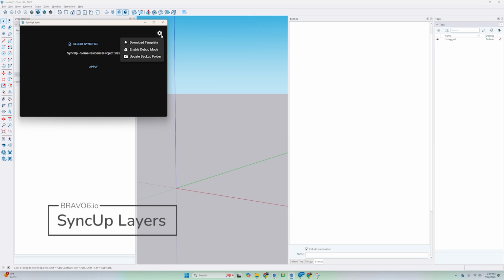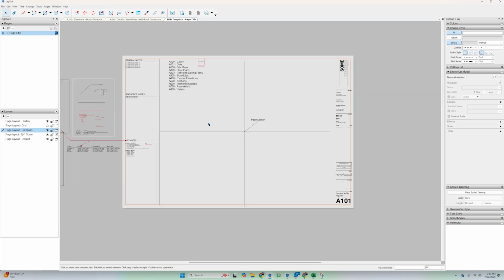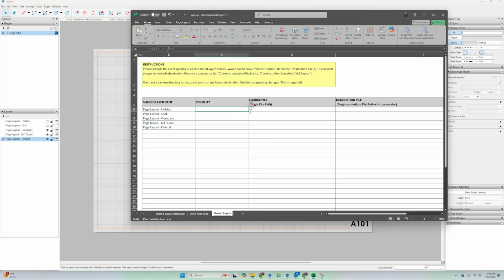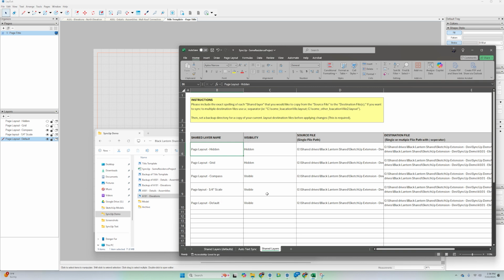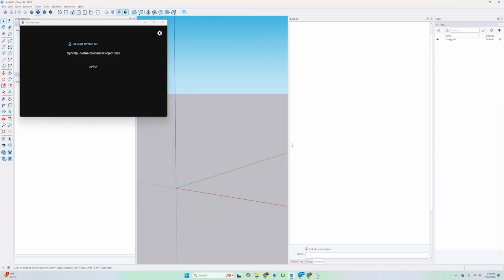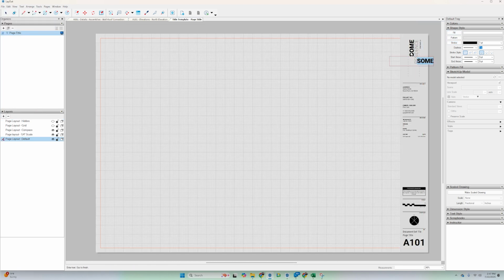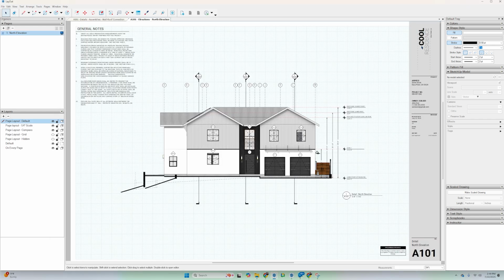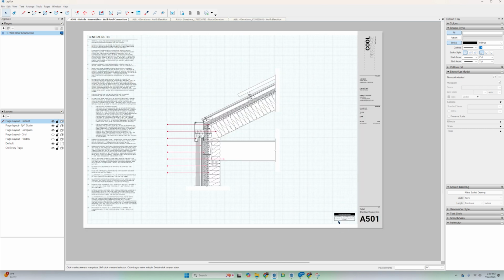SketchUp SyncUp Layers Extension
SyncUp Layers, a SketchUp extension that helps you keep your layers (with geometry, images, and text) consistent across multiple Layout files. Update your title blocks across multiple layout files with one click of a button.